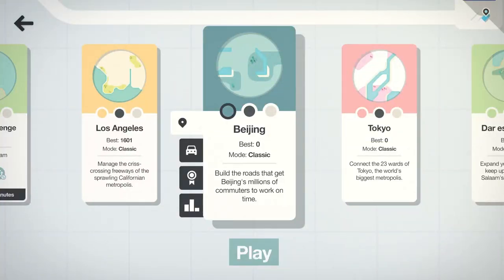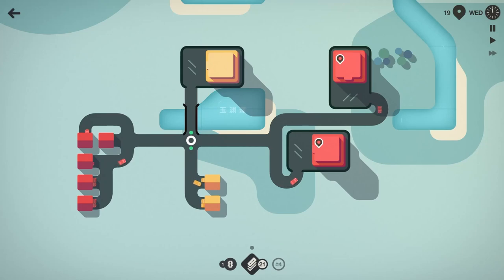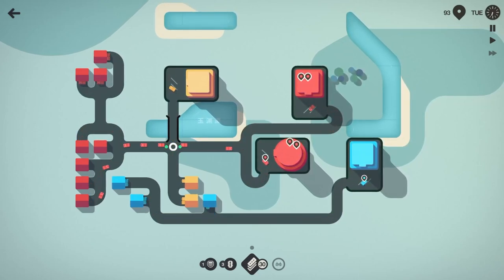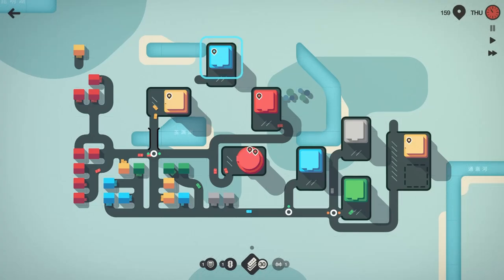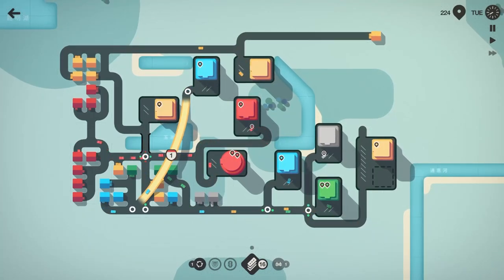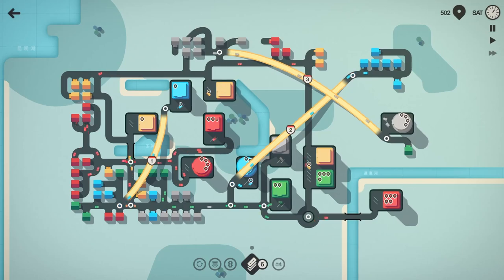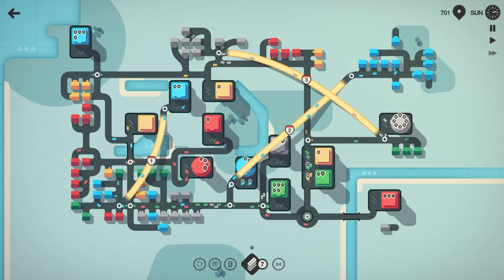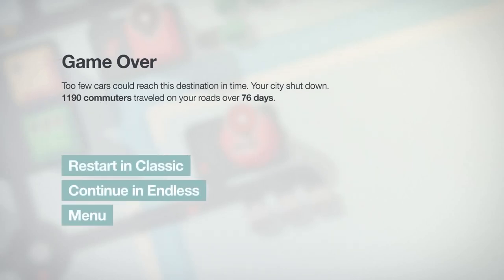Building a Motorway over the FORBIDDEN CITY! (Mini Motorways Gameplay- Beijing- Episode 2)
The glorious Tooth & Scrubs Road Company is expanding to Beijing!